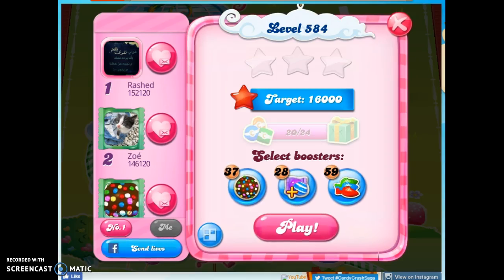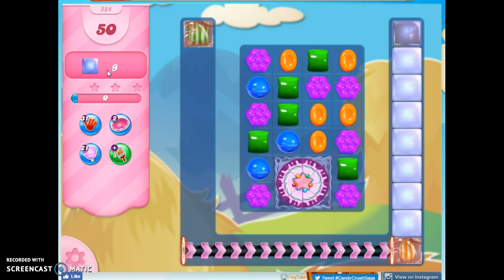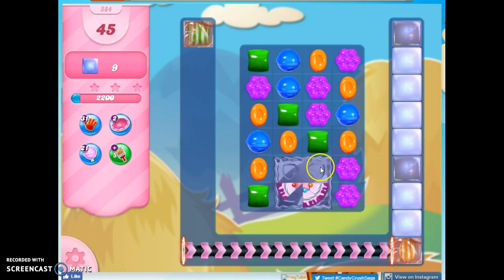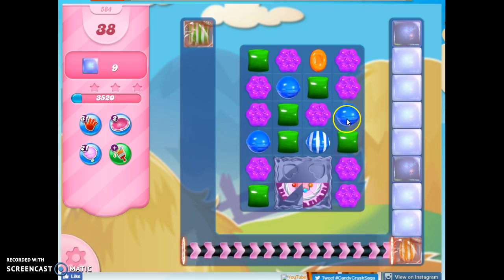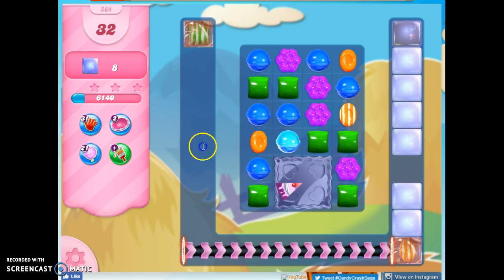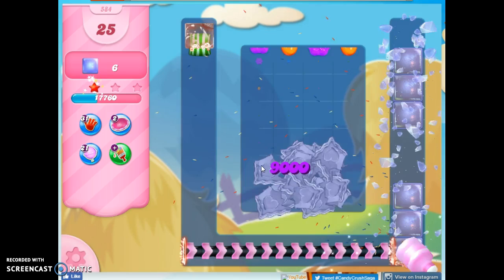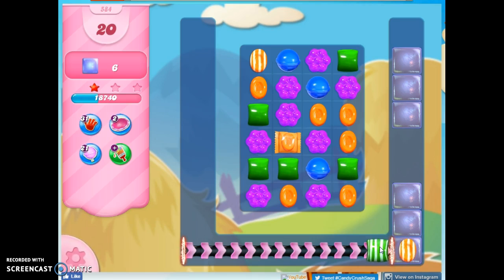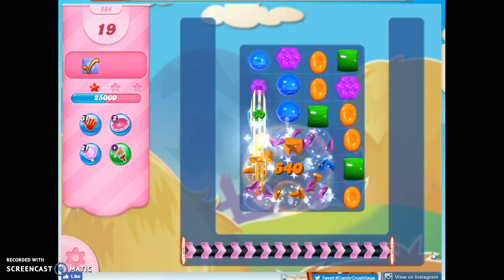Candy Crush Level 584 Audio Talkthrough, 3 Stars 0 Boosters